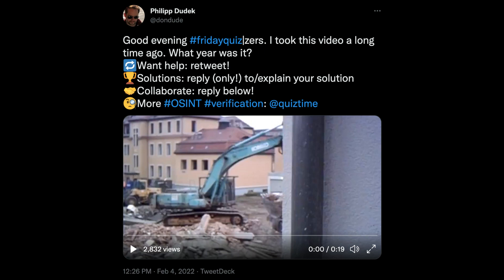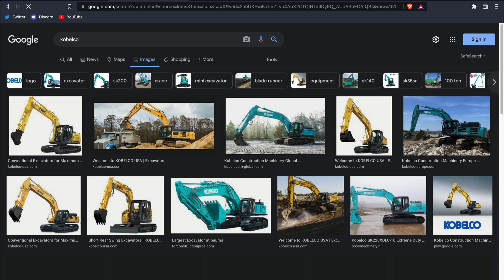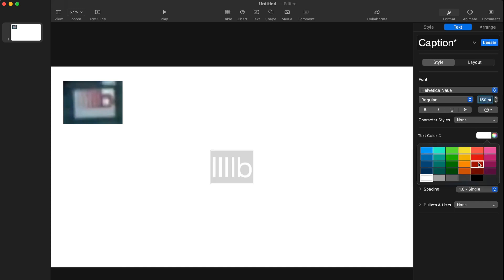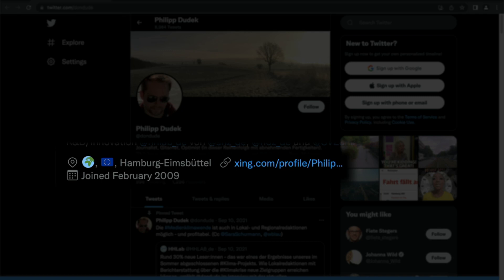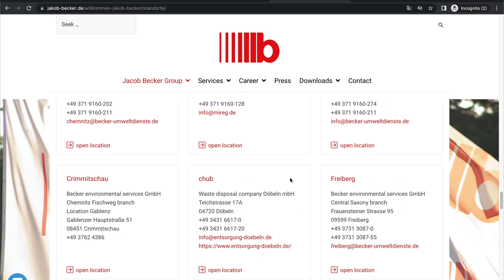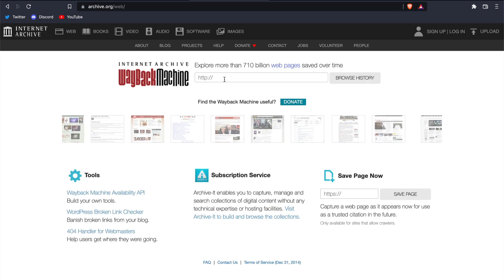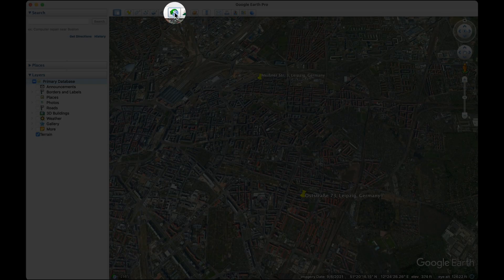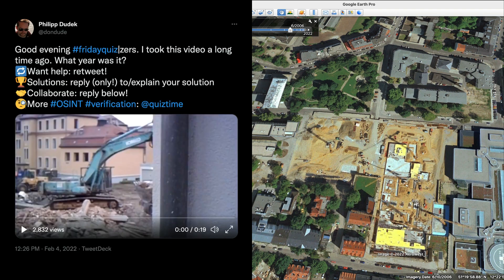Finding a Location from a Video | Geolocation, OSINT Challenge | Episode No. 5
In episode five, we'll be combining multiple techniques using social media, the Wayback Machine, Google Earth Pro, and a creative way to search for a blurry logo.

Thanks to Quiztime for the challenge.

➤ SOCIALS